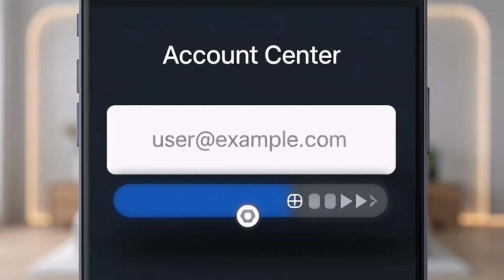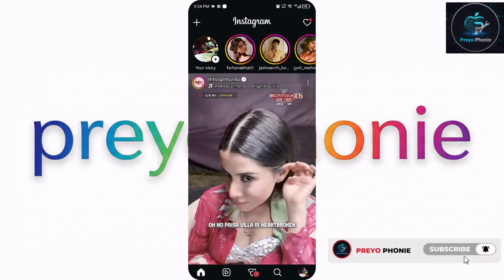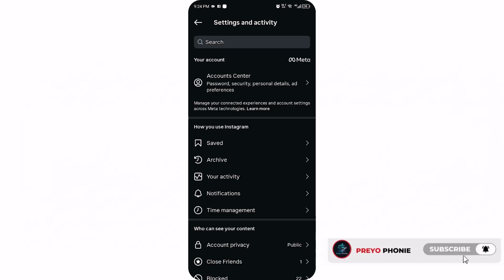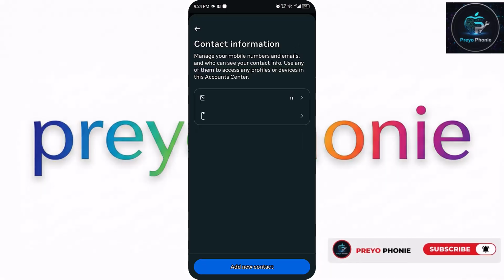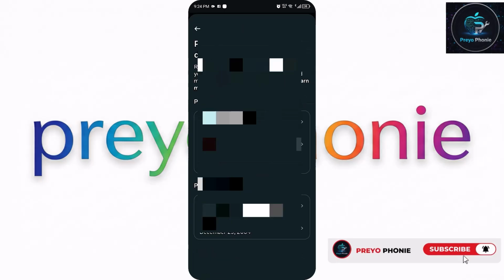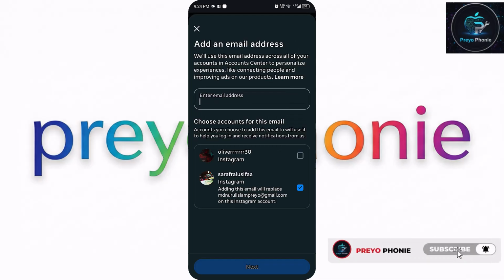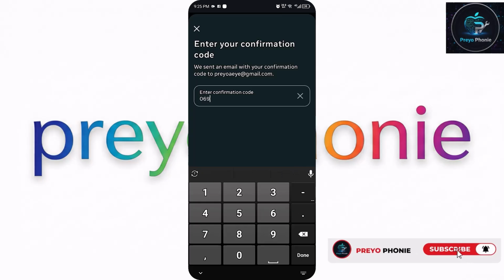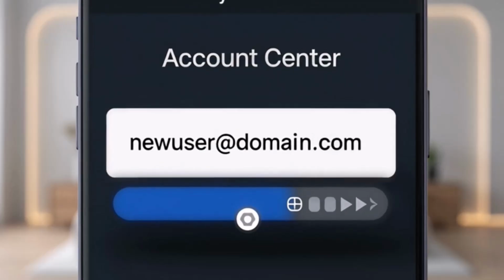How to Change Instagram Email (2026 Updated) - NEW Meta Settings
Need to update your Instagram email for better security or a fresh start? In this tutorial, Preyo Phonie shows you the exact way to change your Instagram email in 2026 using the new Meta Accounts Center. From deleting the old email to verifying the new one, we cover every single click.
"Did you know that an outdated email is the number one reason people lose their Instagram accounts forever? Whether you lost access to your old mail or just want to upgrade your security, changing your email can be tricky with the new Meta update. Today at Preyo Phonie, I’m showing you the 'Safe Switch' method to update your email in under 3 minutes without getting locked out!"

0:00 - Intro: Why You Must Update Your Email

0:30 - Navigating the New Meta Account Center

1:00 - Deleting the Old Email (The Safety Warning)

1:25 - Adding & Verifying Your New Contact Info

1:55 - Troubleshooting: What to do if you don't get the code?

2:15 - Final Check: Recovery & Security Tips

2:30 - Outro & Subscribe to Preyo Phonie